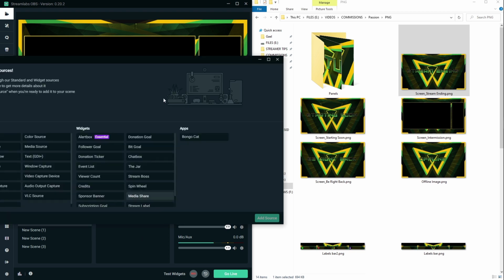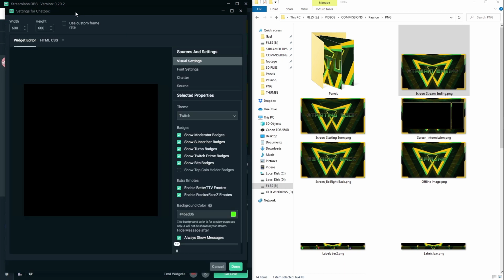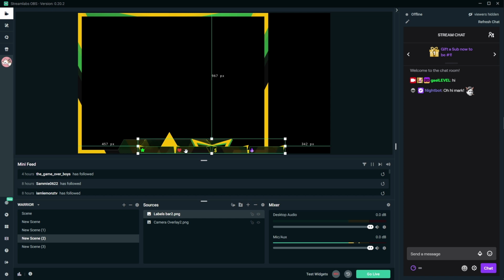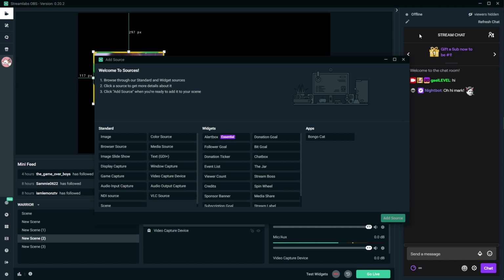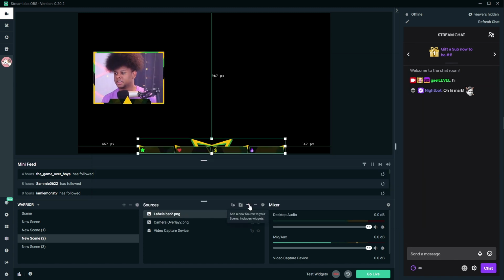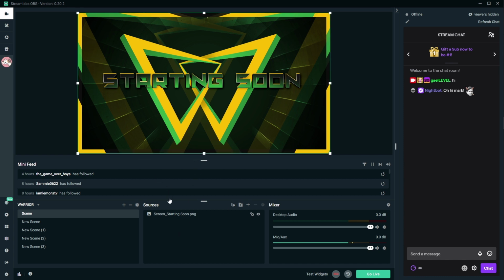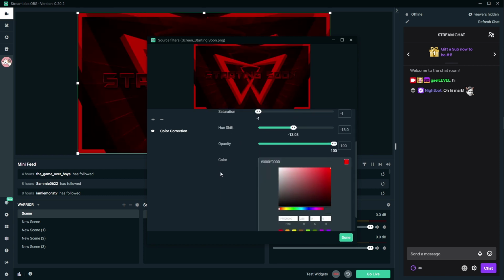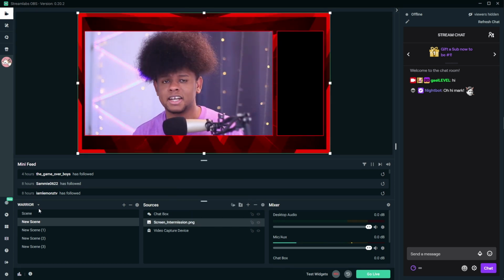FREE Twitch Overlay Pack (OBS Studio/Streamlabs OBS) Warrior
How to customize your Twitch stream with a Free Graphics/overlay pack for twitch stream.